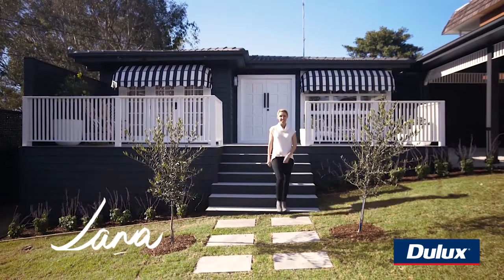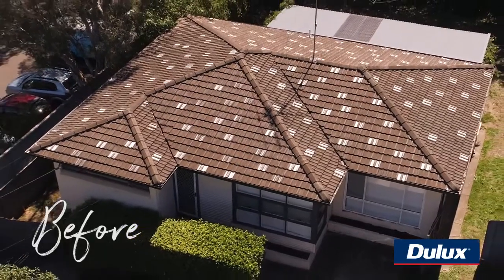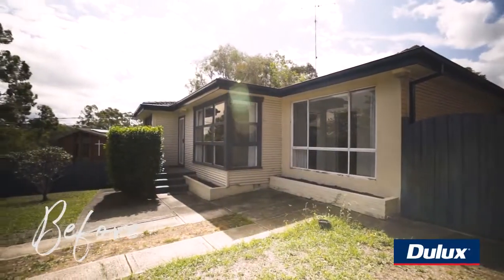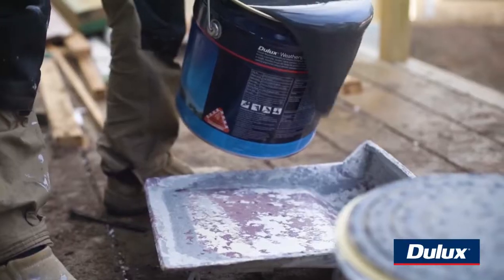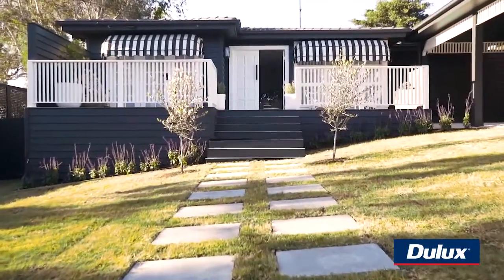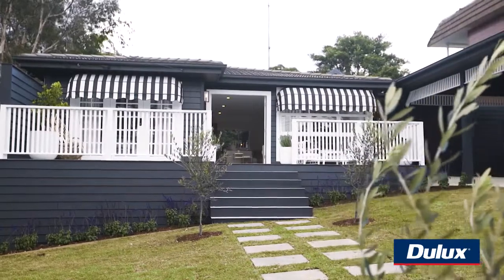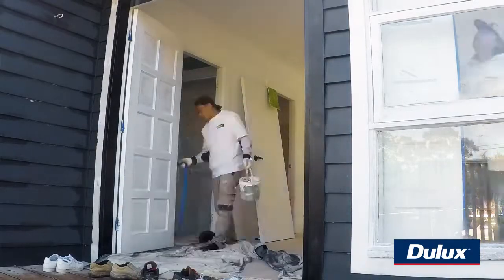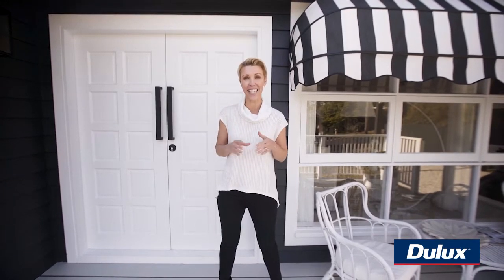Transform your house exterior with paint | Three Birds Renovations | Dulux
Achieve maximum street appeal and transform your house exterior with paint. Three Birds Renovations shows you how they did it in their house 9 extension project.

Watch as Lana explains how they used the power of paint to take a tired-looking house that lacked dimension and transformed it into a charming home bursting with personality.

She also walks you through their process for choosing Dulux Domino for the exterior colour and why they teamed it up with a contrasting white front door. Lana talks about the different Dulux products they used to complete their project and shares their professional styling tips. Check out the incredible before and after pictures and be inspired to transform the outside of your home.

00:00 Introduction
00:42 Main Paint Colour
01:07 Accents
01:20 Exterior
01:34 Timber
01:52 Summary